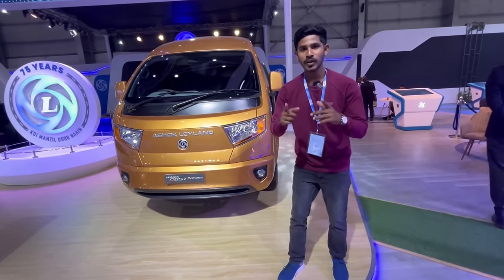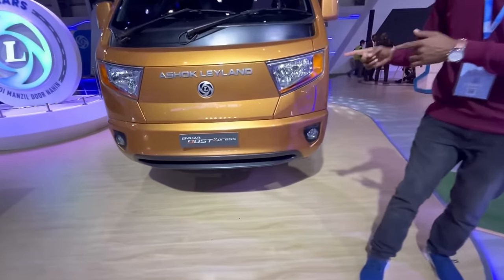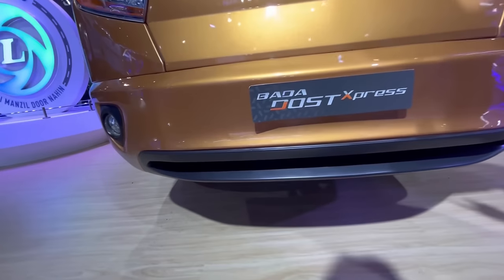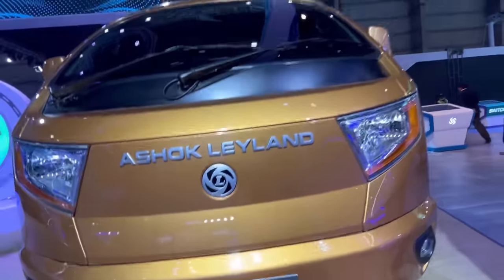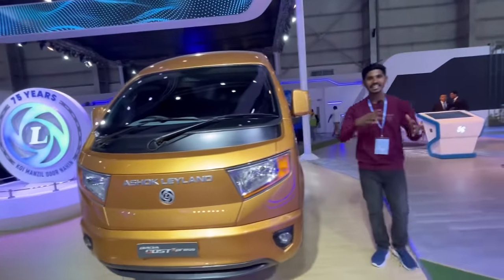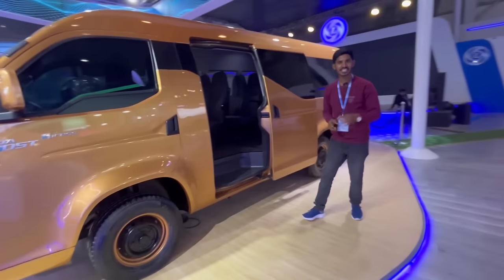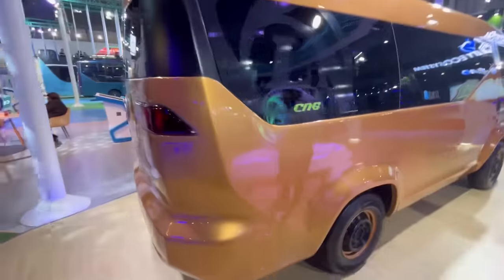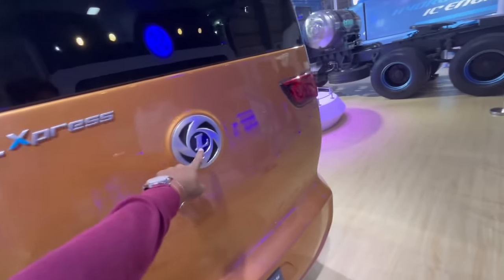Ashok leyland Bada Dost xpress | Ashok leyland New Vehicle